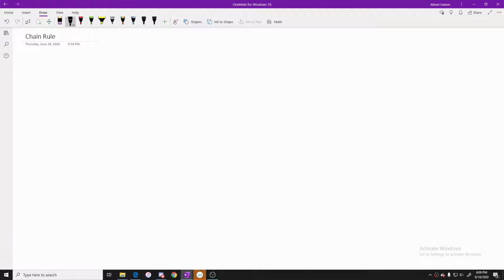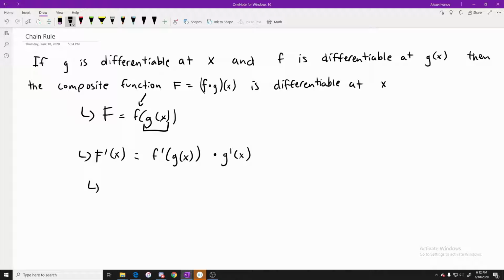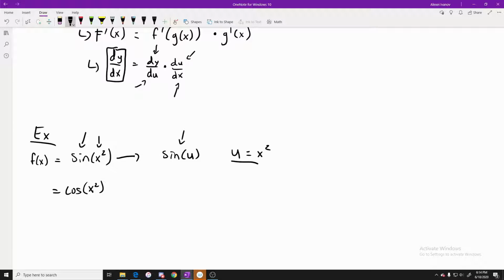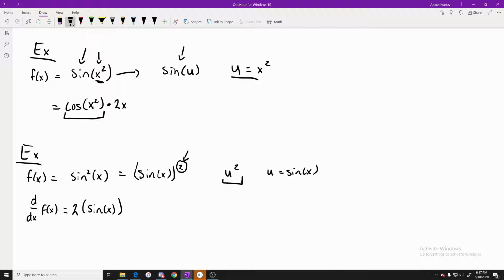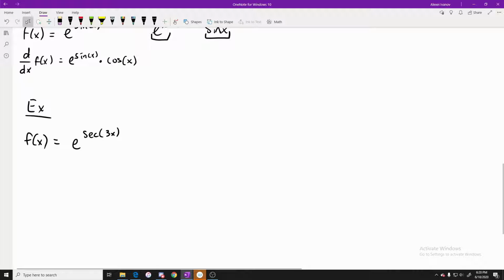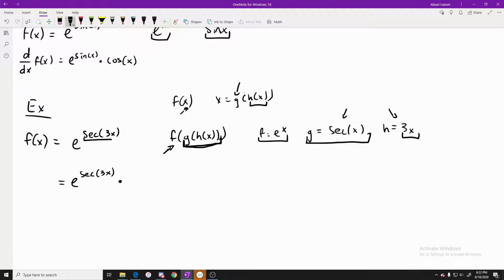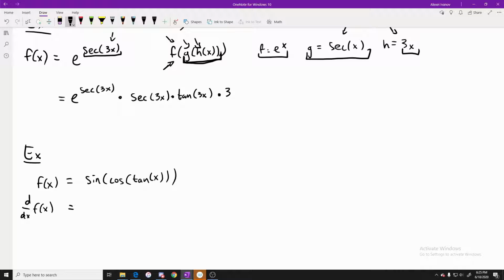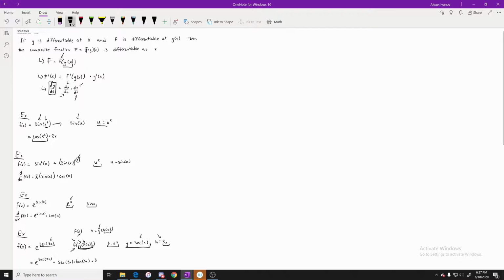Calculus 1 | The Chain Rule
Welcome to my Calculus 1 Series where I talk about all the fundamentals of Calculus 1. In this video I go over the chain rule and many examples.